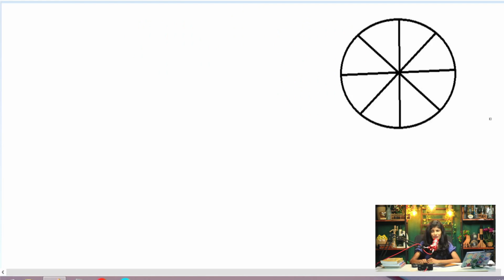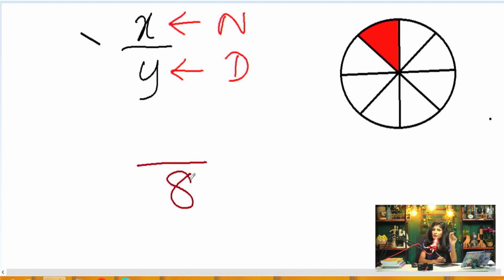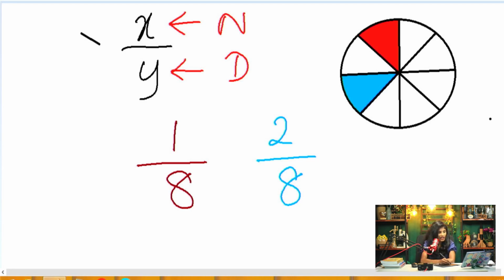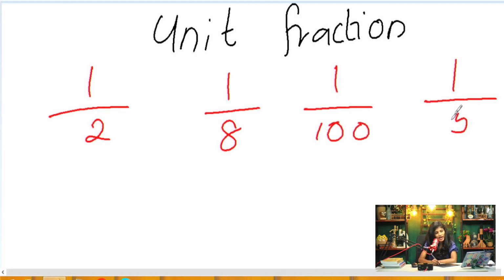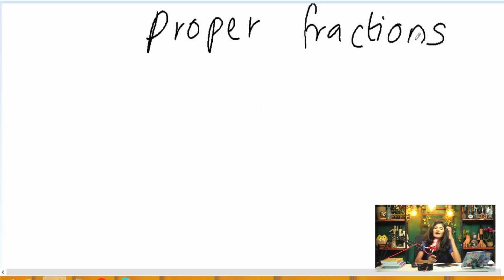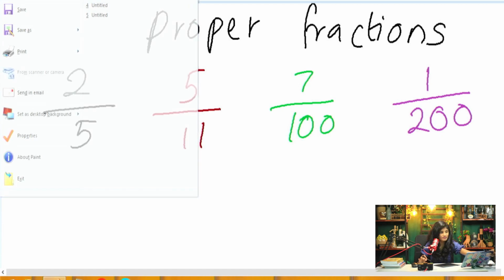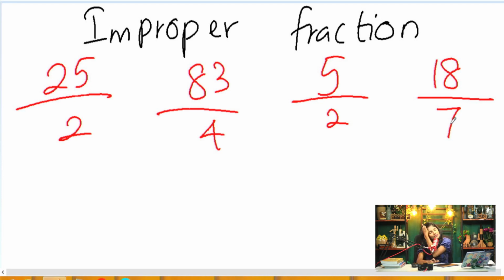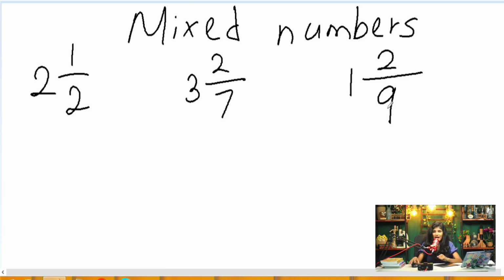Fractions lesson for Edexcel and Cambridge part1 | English | Grade 5/6/7/8/9/GCSE | O/L Mathematics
Fractions lesson for Edexcel and Cambridge part1 | English medium Maths | Grade 5/6/7/8/9/GCSE | O/L Mathematics

"Master the Fundamentals of Fractions with Our Comprehensive YouTube Video Series! Explore the World of Fractions Step-by-Step, from Basic Concepts to Advanced Operations. Perfect for Students and Enthusiasts Alike. Join Us to Boost Your Math Skills Today!"

"Welcome to our in-depth Fractions Video Series, a comprehensive guide designed to unravel the complexity of fractions and empower learners of all levels with a solid understanding of this crucial mathematical concept. With over [8] engaging videos, we'll lead you on a journey from the very basics to advanced applications, ensuring you build a strong foundation for mastering fractions.

🔹 Chapter 1: **Introduction to Fractions** 🔹
We kick off the series by demystifying fractions. Understand what numerators and denominators signify, grasp the concept of a fraction as a part of a whole, and learn to visualize fractions using real-world examples.

🔹 Chapter 2: **Types of Fractions** 🔹
Dive into the world of proper, improper, and mixed fractions. Learn how to differentiate them and explore scenarios where each type finds its relevance.

🔹 Chapter 3: **Equivalent Fractions Made Easy** 🔹
Discover the art of equivalent fractions. Uncover methods to simplify fractions and convert them into different forms without breaking a sweat.

🔹 Chapter 4: **Comparing and Ordering Fractions** 🔹
Navigate through the realm of comparing and ordering fractions. Equip yourself with techniques to determine which fraction is greater or lesser and arrange them in a sequence.

🔹 Chapter 5: **Adding and Subtracting Fractions** 🔹
Master the arithmetic operations of addition and subtraction with fractions. Follow our step-by-step approach to ensure accuracy and understanding.

🔹 Chapter 6: **Multiplying and Dividing Fractions** 🔹
Embark on a journey into multiplication and division of fractions. Learn how these operations can be effortlessly applied, and discover practical scenarios where they come in handy.

🔹 Chapter 7: **Fractional Word Problems** 🔹
Apply your newfound knowledge to real-world situations. Tackle a variety of word problems involving fractions and sharpen your problem-solving skills.

🔹 Chapter 8: **Converting Fractions and Decimals** 🔹
Bridge the gap between fractions and decimals. Learn techniques to convert fractions into decimals and vice versa, expanding your mathematical toolkit.

🔹 Chapter 9: **Fraction as an Operator** 🔹
Explore fractions as operators. Understand their role in simplifying complex calculations and learn to maneuver equations involving fractions.

🔹 Chapter 10: **Advanced Fraction Applications** 🔹
Challenge yourself with advanced applications. From algebraic fractions to proportions, explore how fractions play a pivotal role in higher-level math concepts.

Join us on this educational journey where each video is crafted to enhance your understanding, bolster your confidence, and fuel your passion for fractions. Whether you're a student aiming to excel in math exams or an enthusiast eager to deepen your mathematical prowess, our Fractions Video Series is your ultimate guide. Let's master fractions together!"